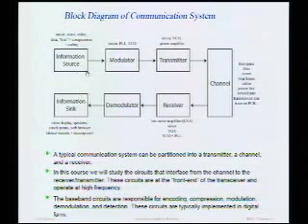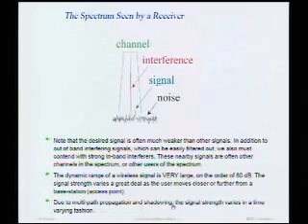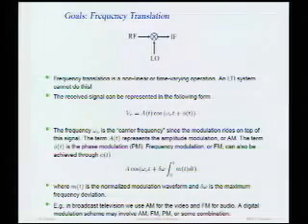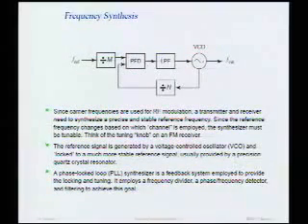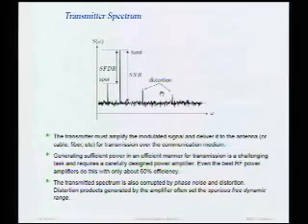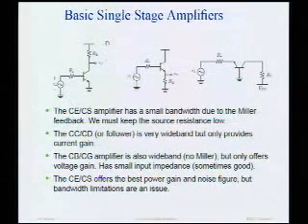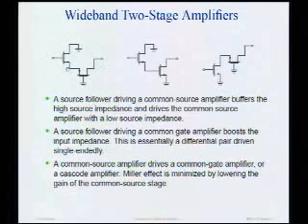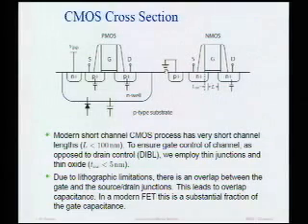EECS 142 - Integrated Circuits for Communication - Lecture 1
EECS 142 Fall 2005 - UC Berkeley, by Prof. Ali M. Niknejad.
The lecture starts at 2:56
I will upload the remainder of this course whenever I can.